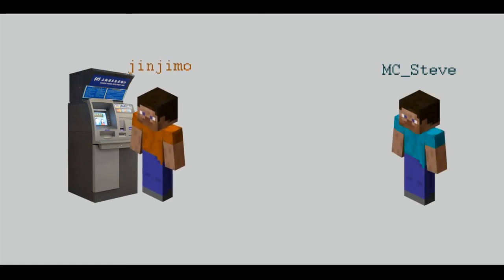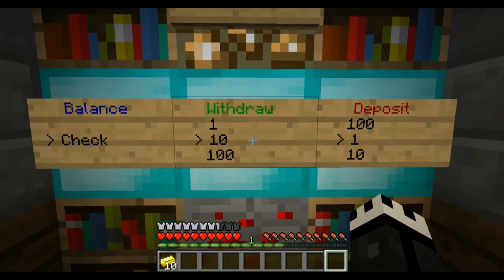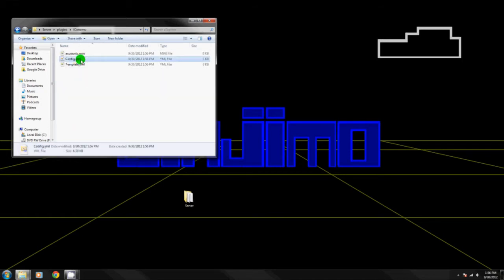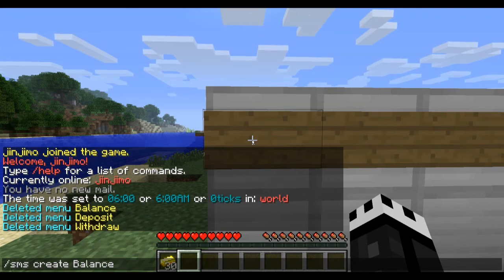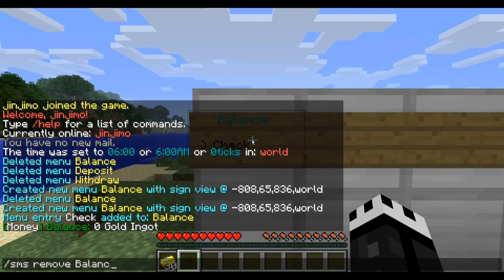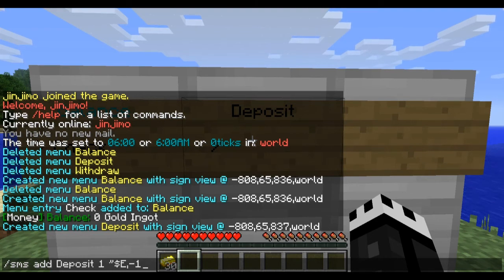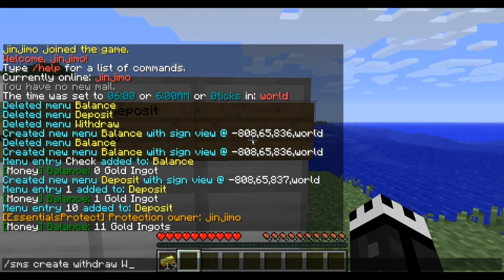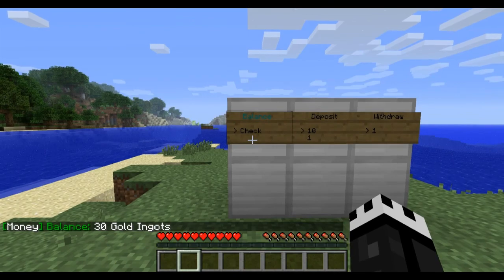Minecraft ATM (Bukkit or Tekkit Servers)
Minecraft ATM tutorial that uses items as currency for your Bukkit or Tekkit server.